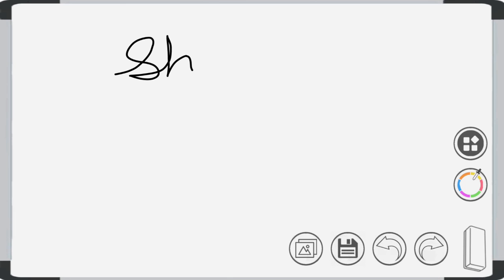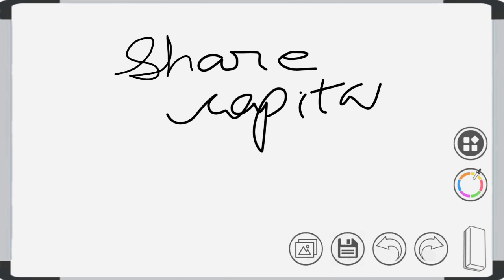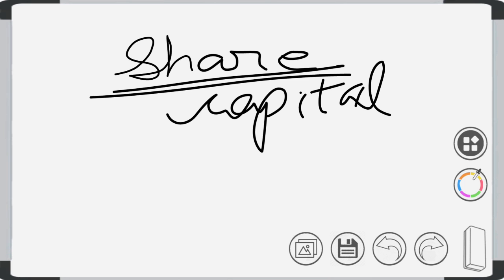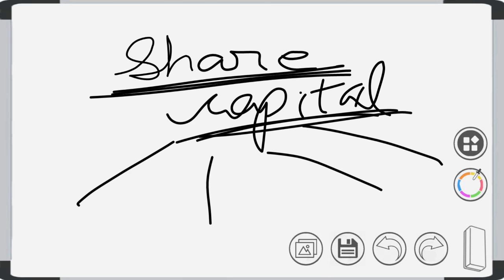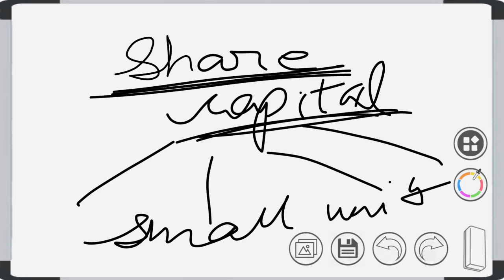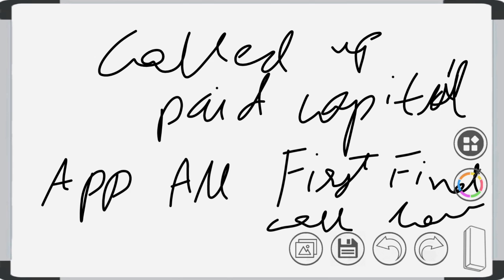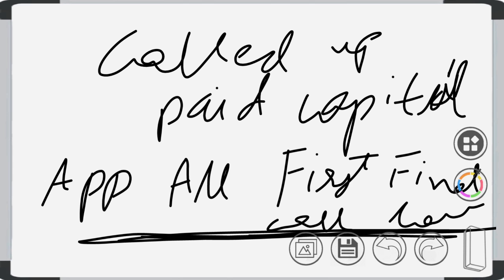Company accounts part 2//CA foundation November 2020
Hello guys Today we have started company accounts - introduction and theory.We have covered about:
What is a company?
Salient features of a company.